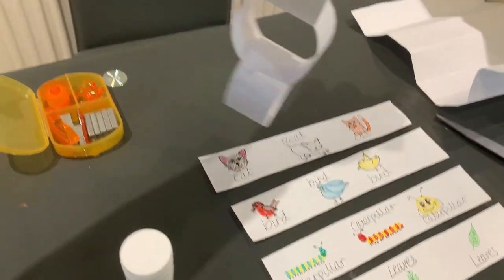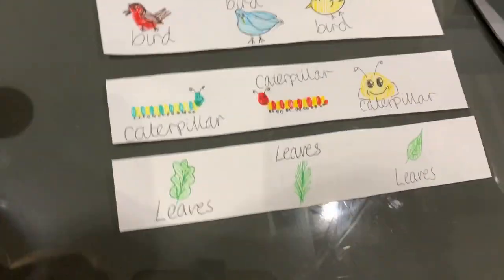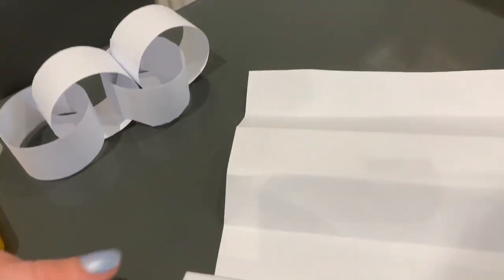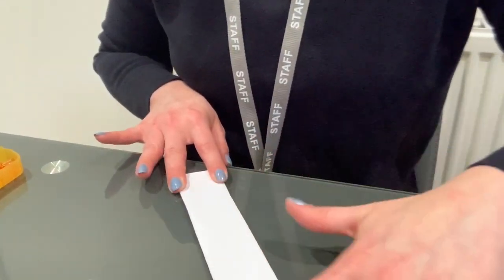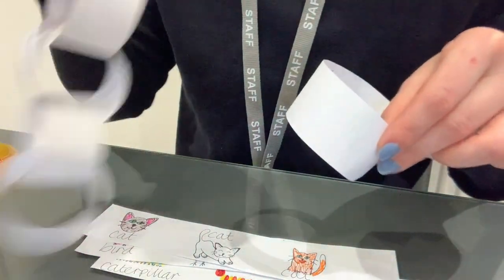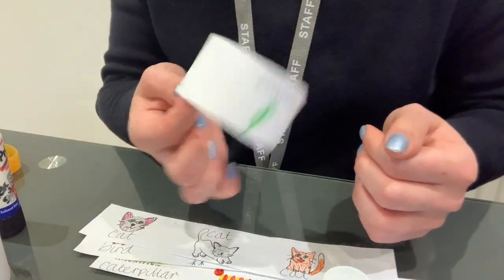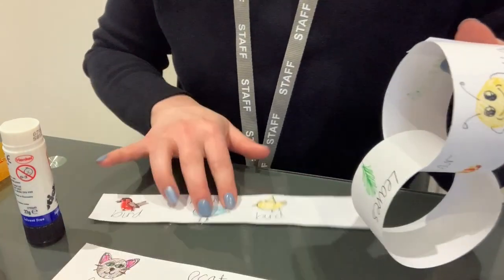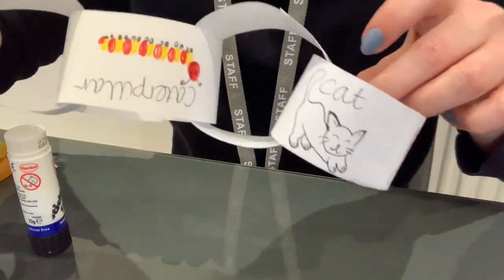Food Chain Paper Chain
Making a food chain paper chain.